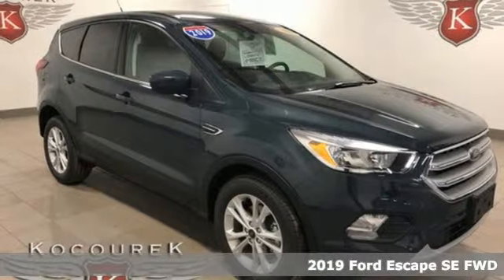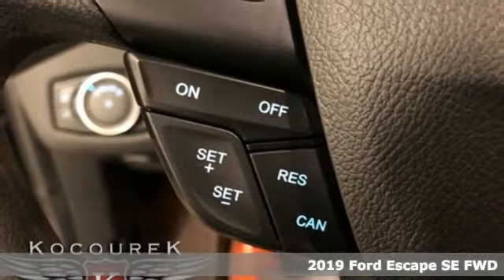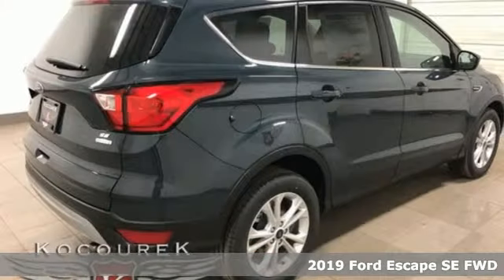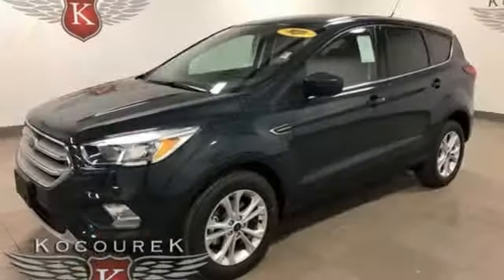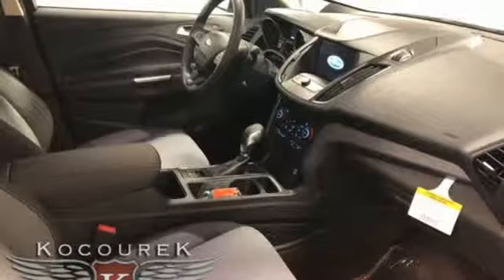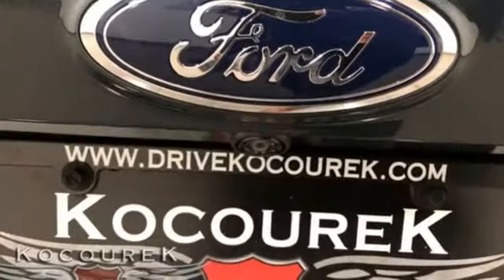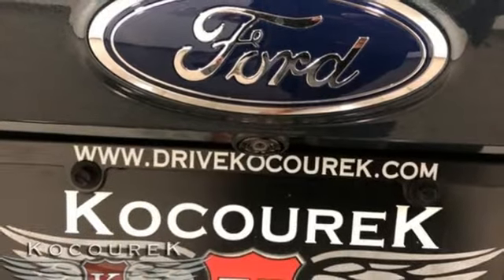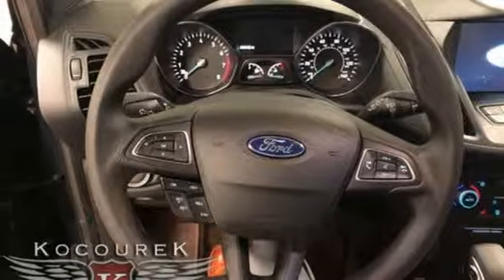New 2019 Ford Escape Wausau, WI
Year: 2019
Make: Ford
Model: Escape
Trim: SE
Engine: EcoBoost 1.5L I4 GTDi DOHC Turbocharged VCT
Transmission: 6-Speed Automatic
Color: Green
Interior: Chromite Gray/Charcoal Black
Stock #: 0955F
VIN: 1FMCU0GDXKUB50389
2019 Ford Escape SE Baltic Sea Green Metallic EcoBoost 1.5L I4 GTDi DOHC Turbocharged VCT Bluetooth , Hands-Free, Portable Audio Connection, Backup Camea, Keyless Entry, * Power Locks *, * Power Windows *, * Cruise Control *, STABILITY CONTROL, Escape SE, EcoBoost 1.5L I4 GTDi DOHC Turbocharged VCT, FWD, Equipment Group 200A. 23/30 City/Highway MPG Price includes: $500 - Retail Bonus Customer Cash. Exp. 04/01/2019, $2,000 - Retail Customer Cash. Exp. 04/01/2019

Address:
2727 North 20th Ave